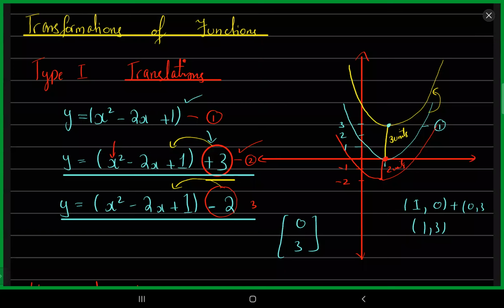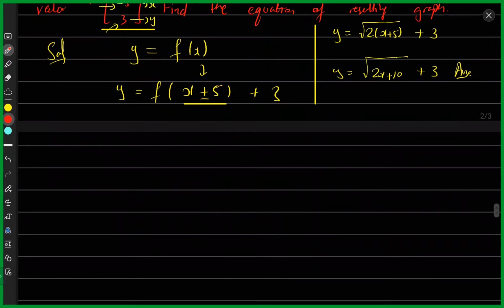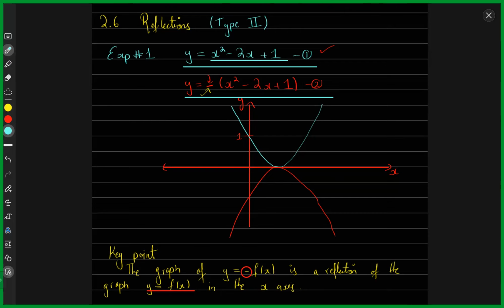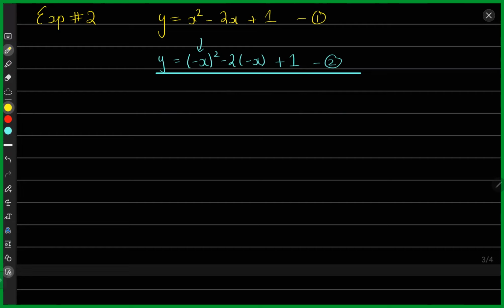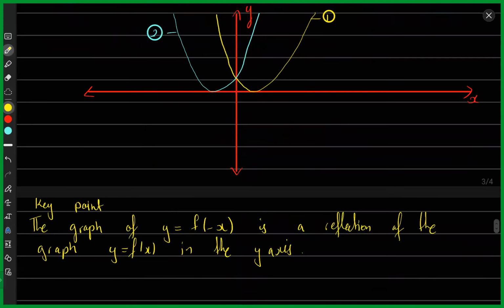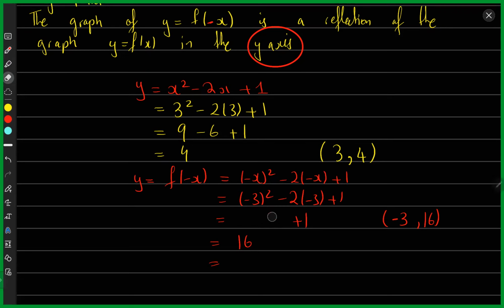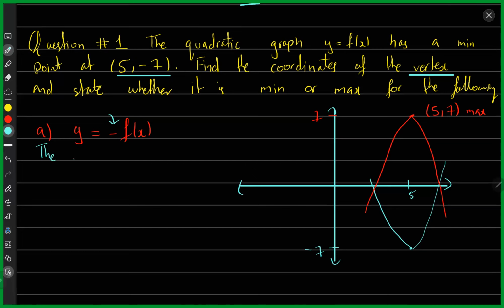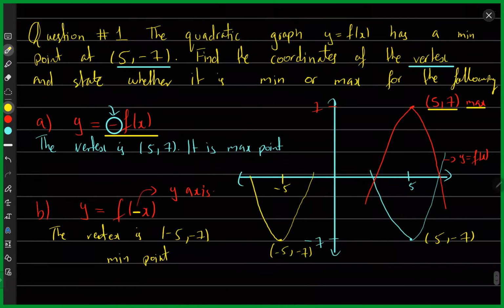AS Mathematics - Transformation Reflection